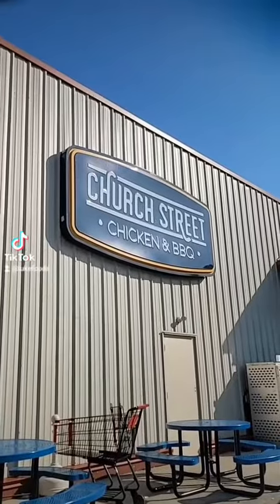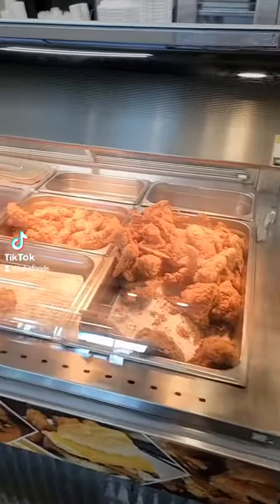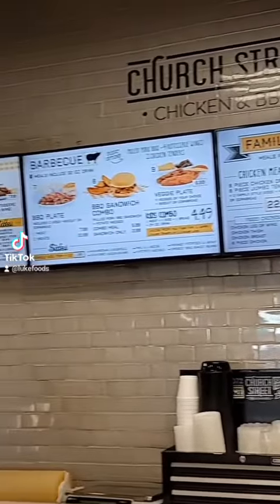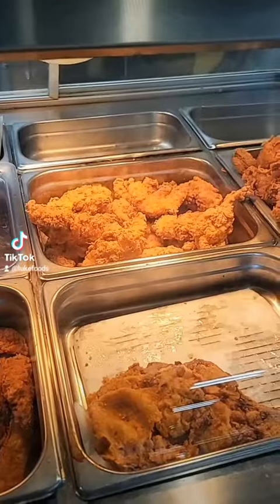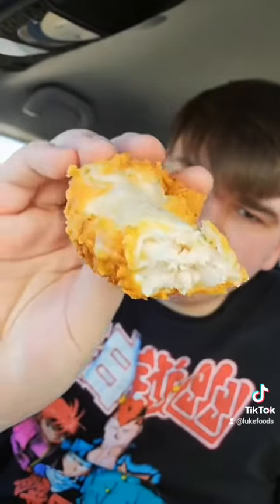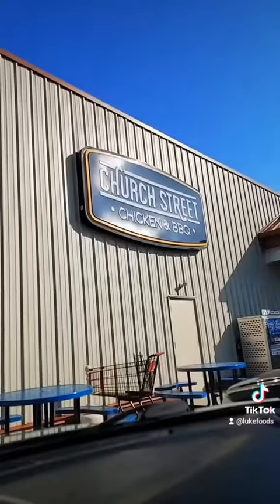These Chicken Tenders Are Worth It!!!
These chicken tenders are pretty dang expensive, but also pretty dang good. Lukefoods approves...